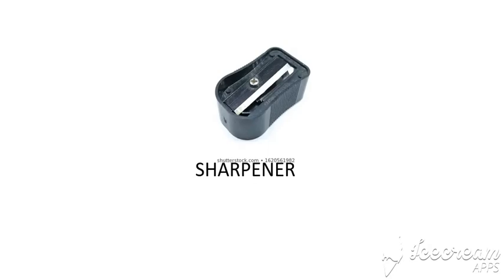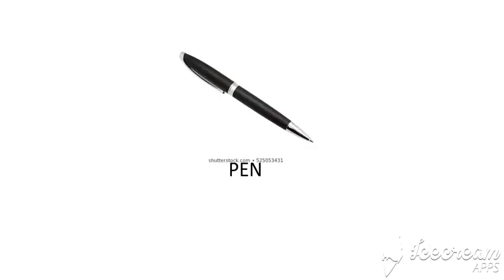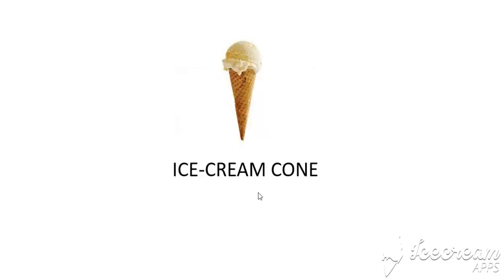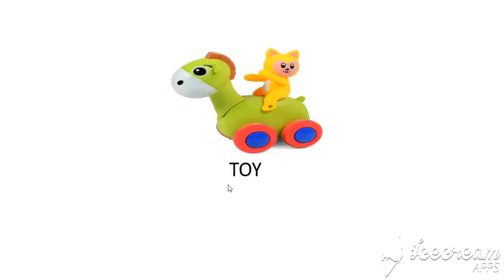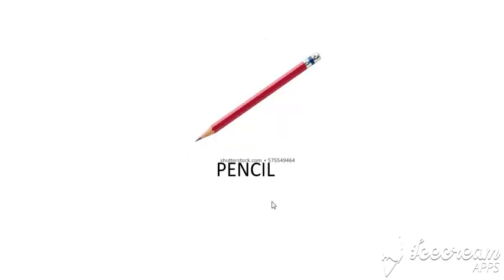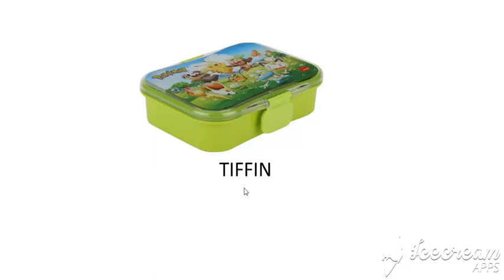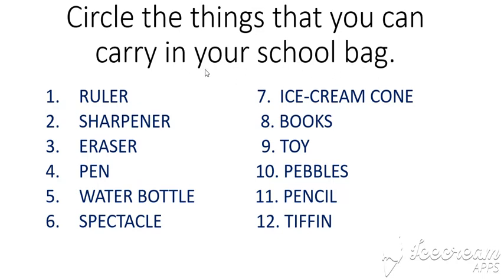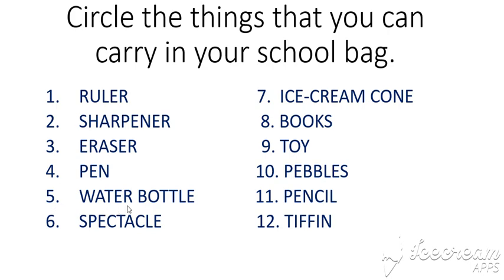NCERT CLASS 2 ENGLISH MARIGOLD CHAPTER 1- FIRST DAY AT SCHOOL (PACK YOUR SCHOOL BAG ACTIVITY)